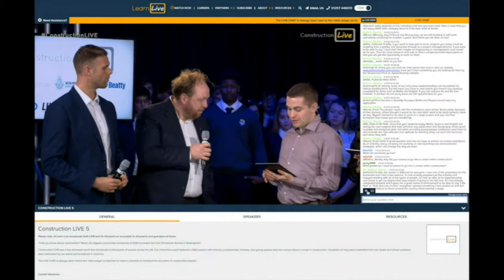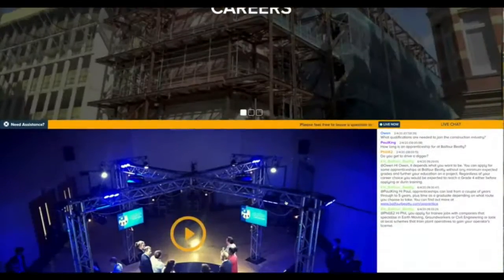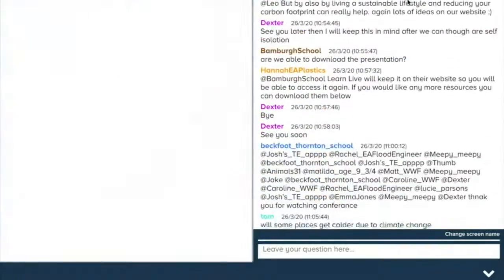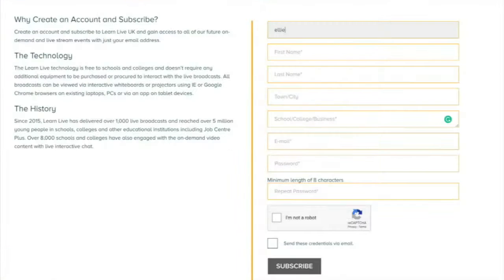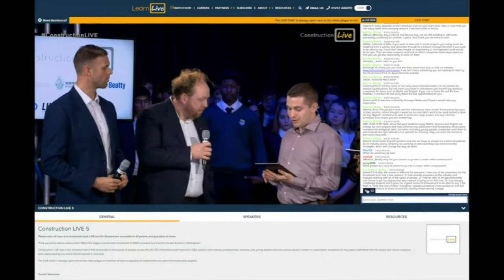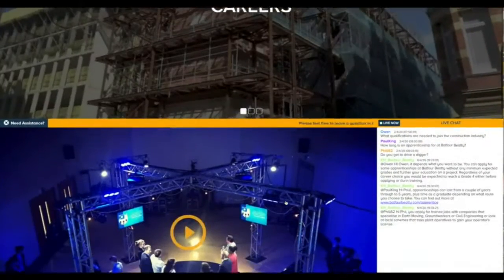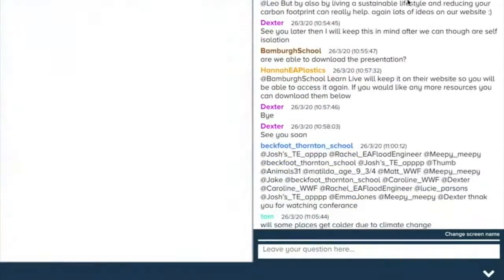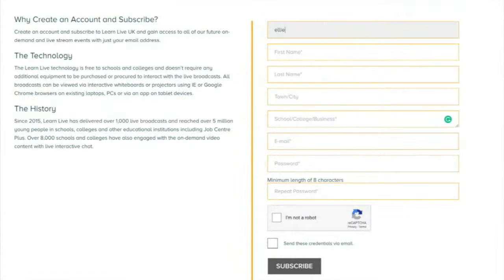Rail Safety Week 2021